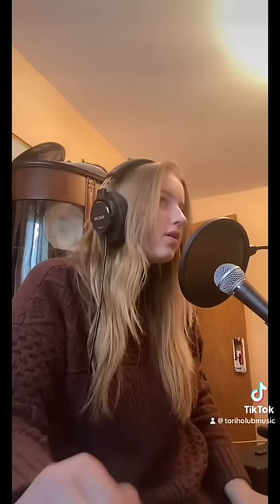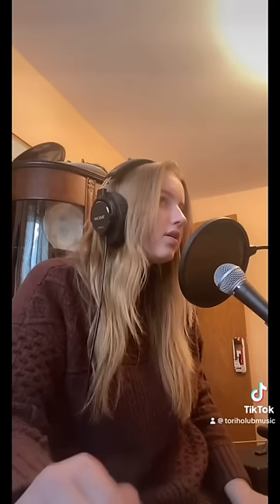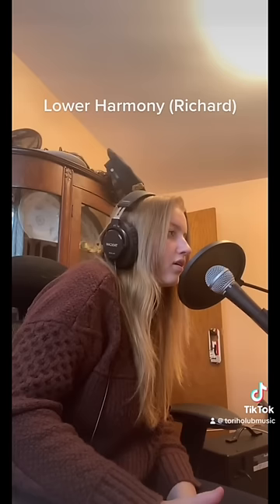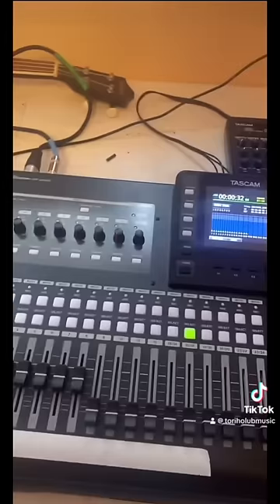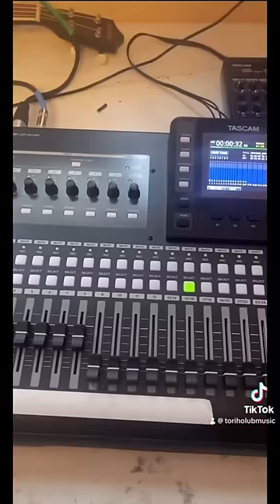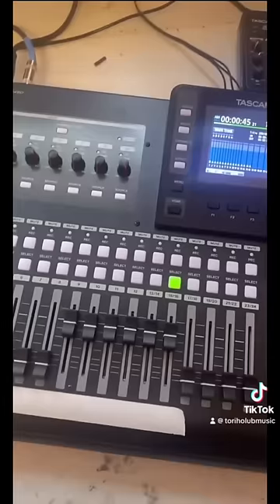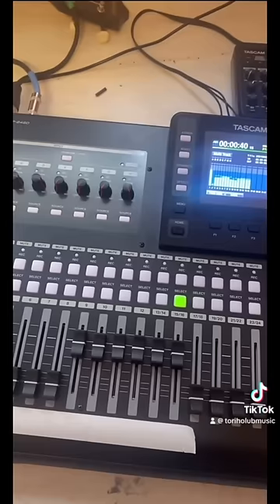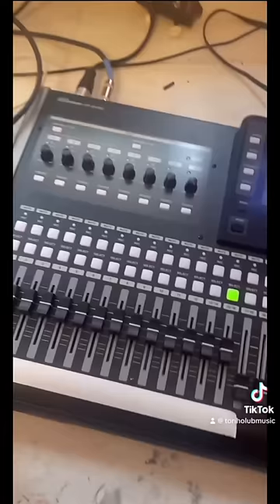How Did The Carpenters Get That Famous Harmony Sound? | Tutorial for “We’ve Only Just Begun”